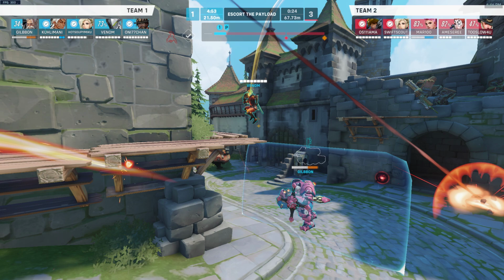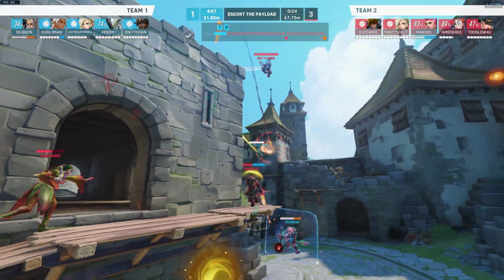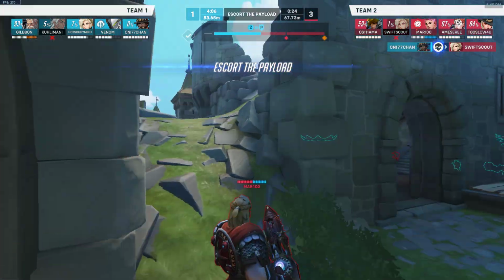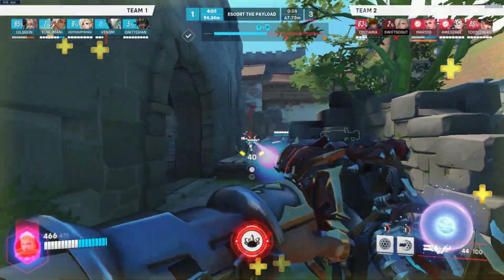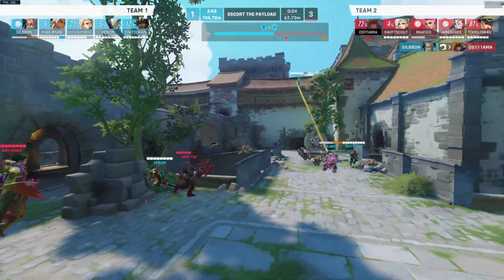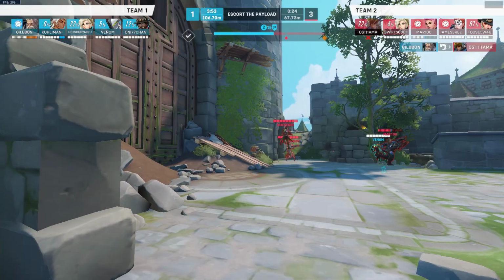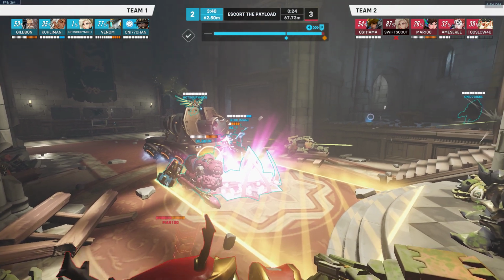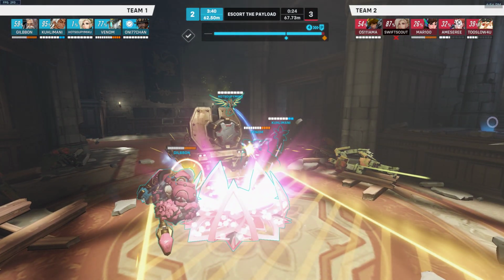Zarya, Gold 2, Eichenwalde (mar100) [Playing Zarya vs. Rein, how to get energy?]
If you like my videos and would like to support me you can buy me coffee here: